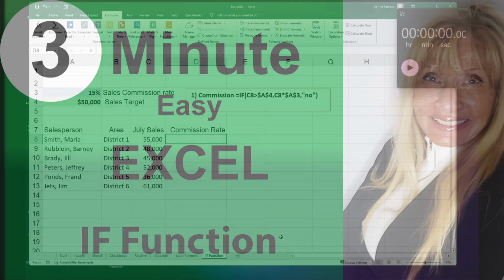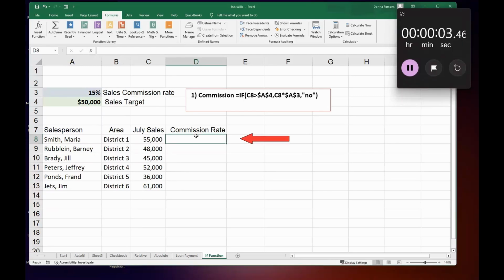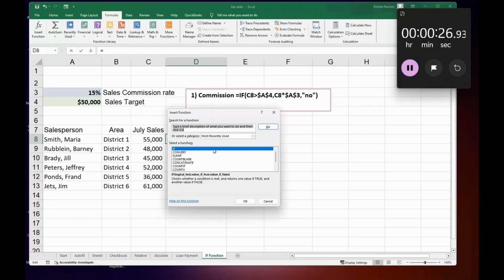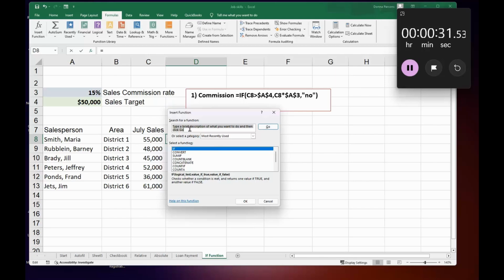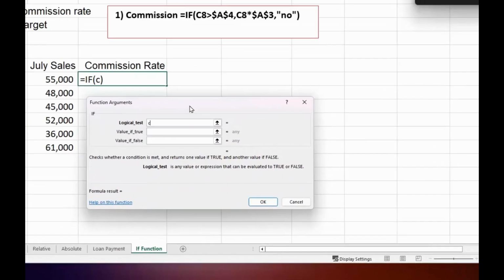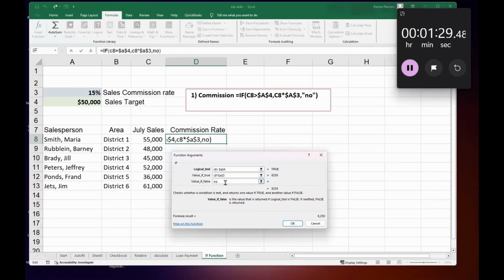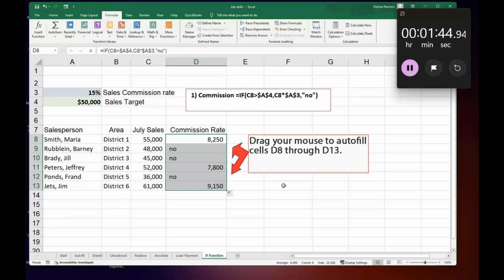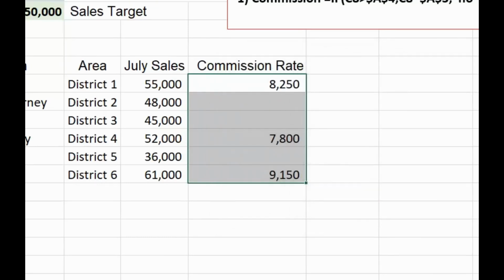What If You Could Master Excel If Function in 3 Minutes?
In this tutorial, we dive deep into the power of the IF Function in Microsoft Excel, one of the most essential and versatile tools for users of all skill levels. Whether you're just starting out with Excel or are an experienced user, mastering the IF function can significantly enhance your data analysis and decision-making processes.

The IF function is a logical function that helps you perform conditional calculations, allowing Excel to evaluate whether a condition is true or false. This video will guide you step-by-step on how to use the IF function in various scenarios, including basic syntax.